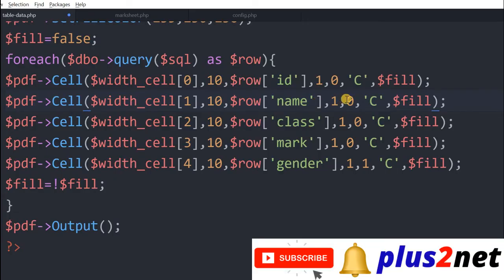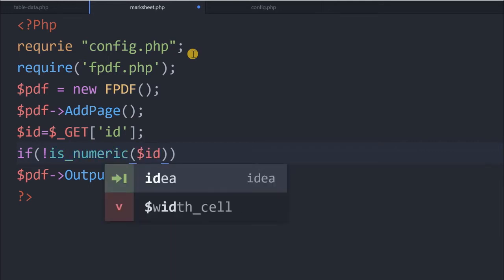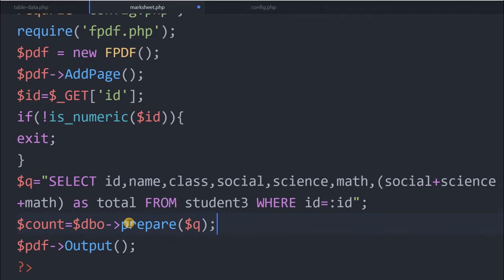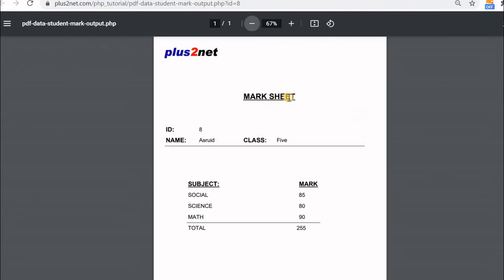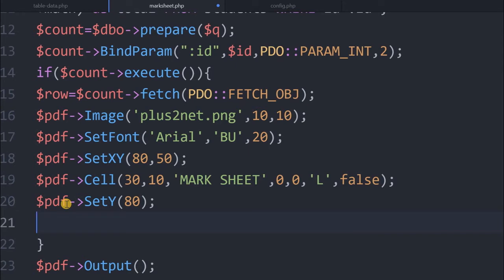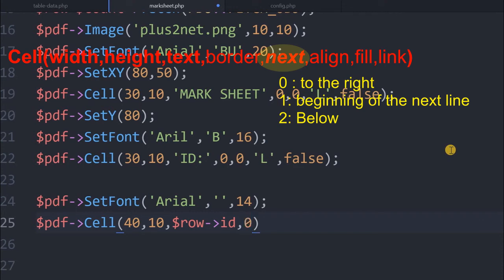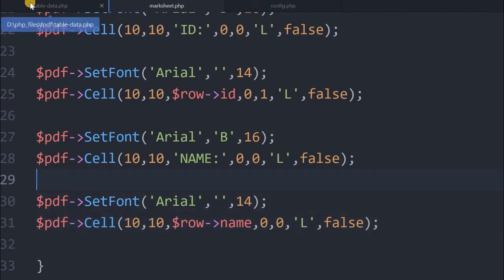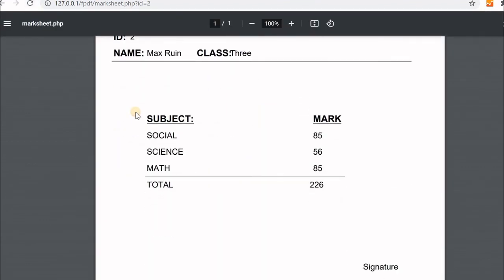Generating PDF document using record from MySQL database with unique id in PHP using FPDF class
We will read the ID value of the record from the URL and collect all record details from MySQL table and display them in our PDF document.
Using mark data to generate Mark sheet for our students.

We will create a page to show mark obtained by each student by using a single PHP script. Our PHP script will receive student ID from query sting and generate the mark sheet of the student by taking data from the table.

The URL will carry the unique id of the record and we will collect the ID value by using
We will collect the data from sample student table by using the collected id from query string.
This is done by using PDO database connection. After getting the data from the table first we will display the image.

WE will display the top header with details name , id , class etc of the student ( collected from database table )

ID , name, class, mark , total mark